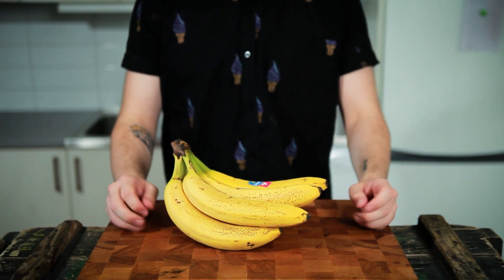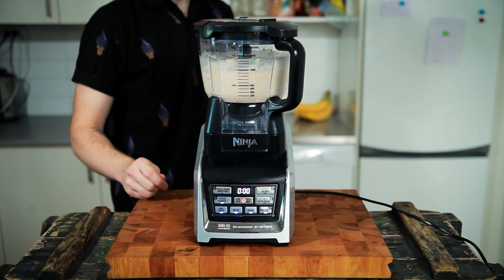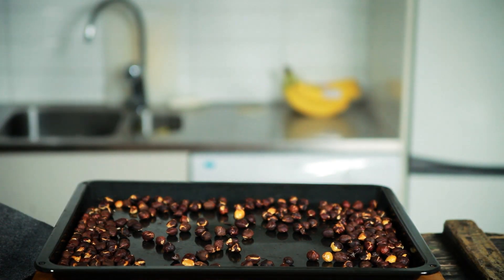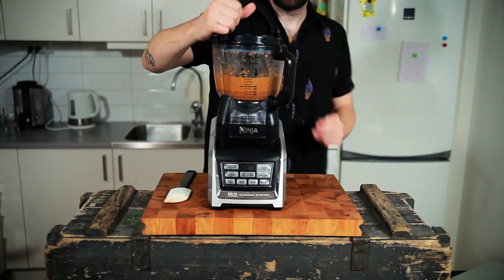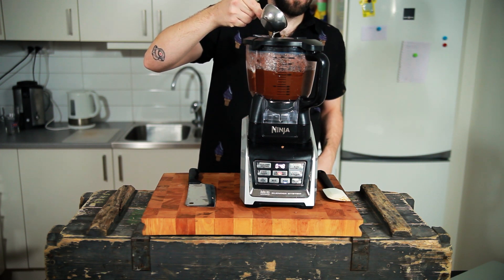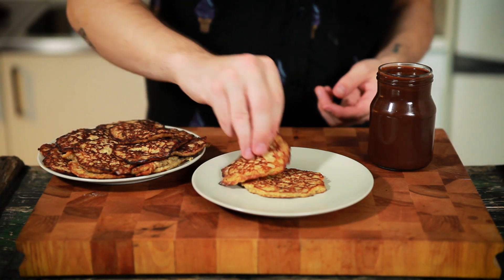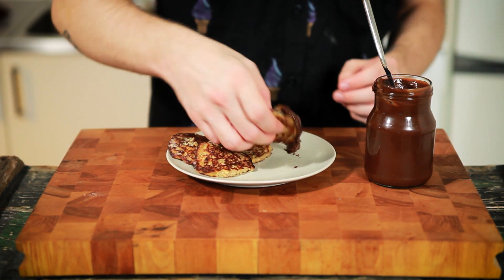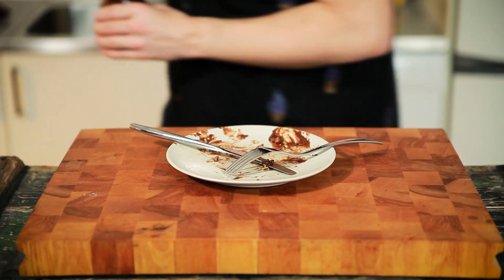HOMEMADE NUTELLA and Banana Pancakes!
What's up Will!
Today we are making our own, homemade Nutella. This is the best nutella I've ever had. Since recording this video I've made it twice more. And I'm not going back! We are going to match these up with some banana pancakes because bananas and chocolate goes together like coffee and my mouth.

Take a stab at this and make your créppy friends very jelly.

Tag me on Instagram using:
Stuff you'll need for pancakes:
2 large bananas
2dl oats
3g baking powder
salt

Stuff you'll need for Nutella:
300g Hazelnuts
1 ½ dl caster sugar
2g salt
½tsp vanilla
1dl cacao unsweetened
100 milk chocolate
3tbsp neutral oil